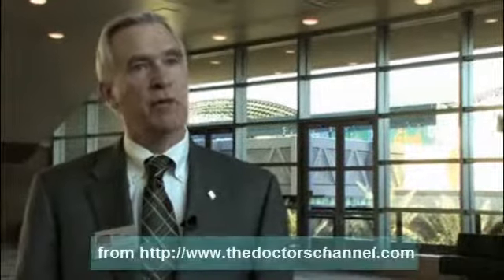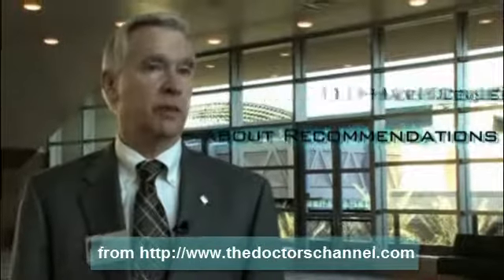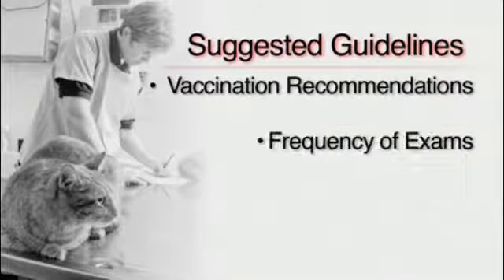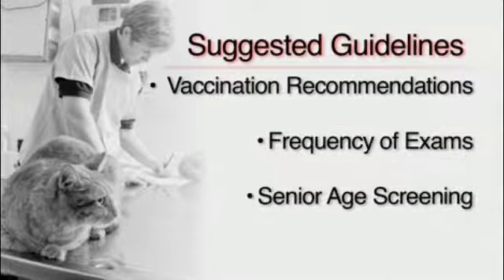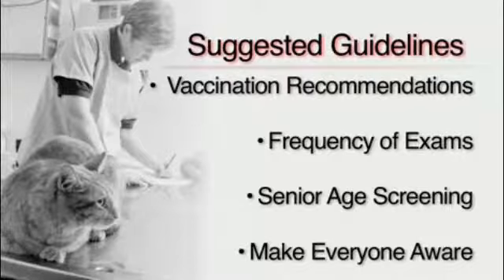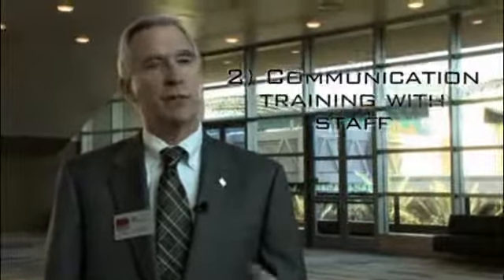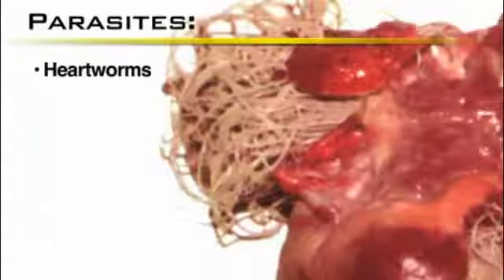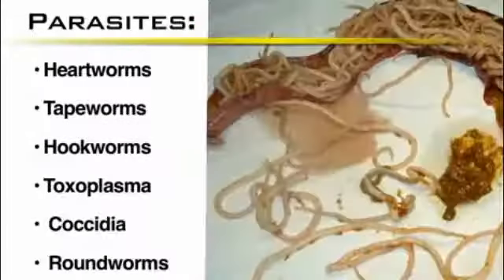Veterinary Business Video Show - Episode 021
- The three fundamental steps to improve  compliance in your practice
- A closer look at the services available from RxWorks
- Life at a London veterinary hospital
- A tool to review the communication skills of the veterinarians in your practice
- The €50 million problem for the veterinary profession in Spain